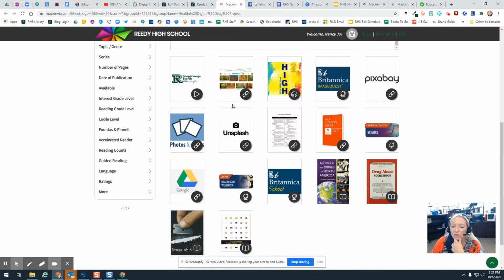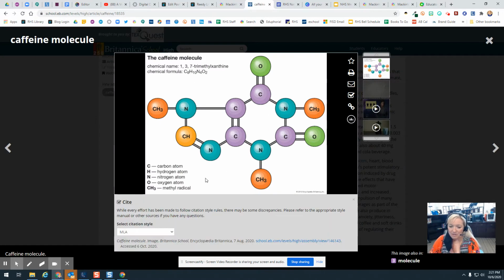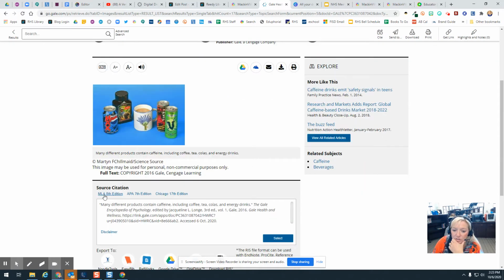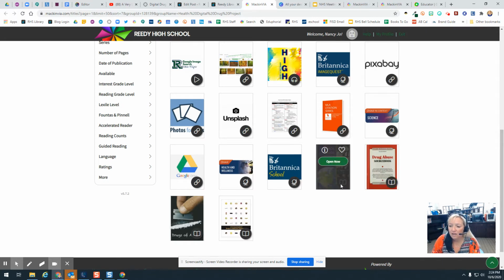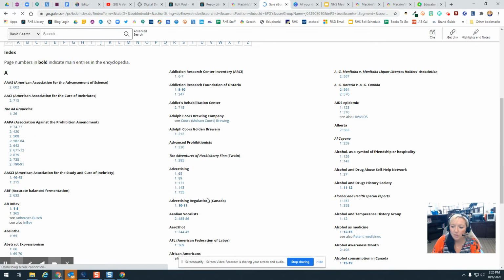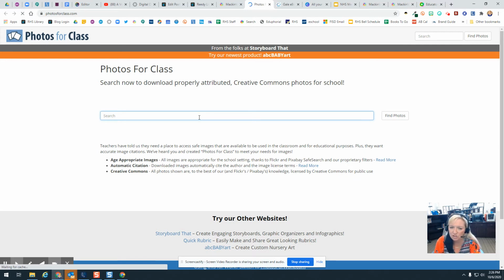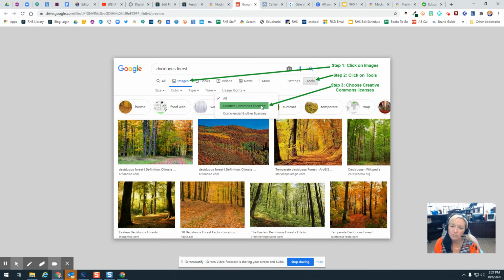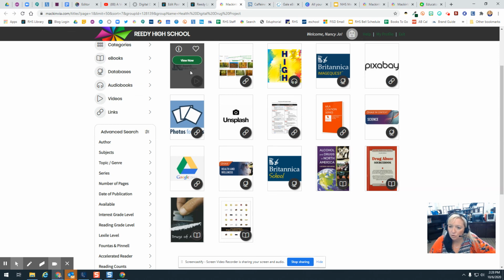Health Drug Slides Project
Health Drug Slides Project Video Helper